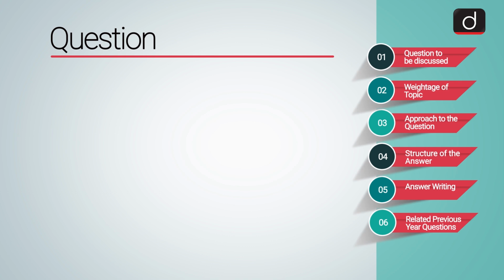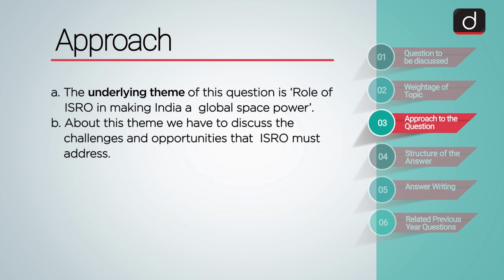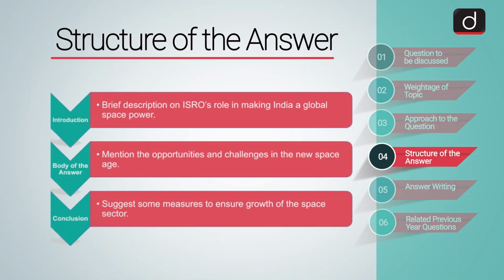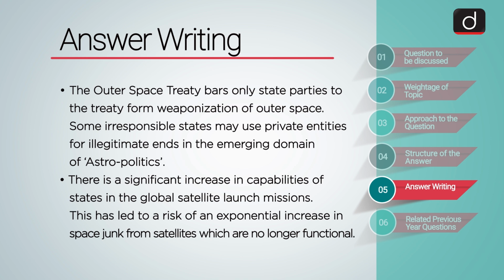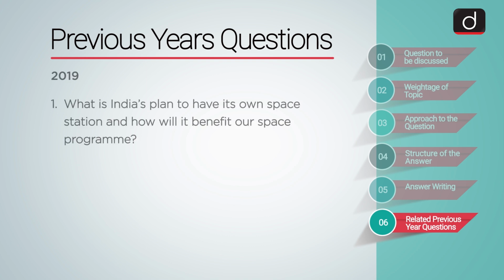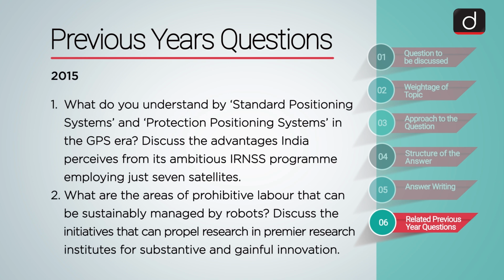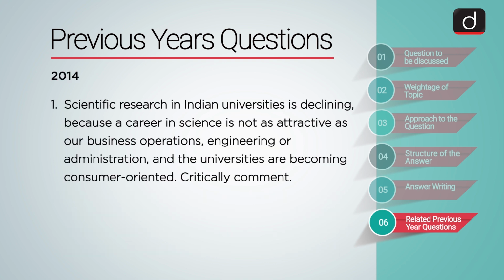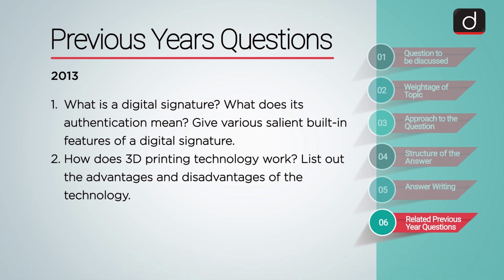Mastering Mains Answer Writing - GS Paper 3 (Ep - 13)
Drishti IAS is pleased to bring you a programme, 'Mastering Mains Answer Writing', targeting Answer Writing in Civil Services Mains Examination

 • Question
 • Weightage of the Topic
 • Approach to the Question
 • Structure of the Answer
 • Writing the Actual Answer

The question being discussed is,  "ISRO's role has been impeccable in making India a global space power, however, there are many challenges and opportunities in the new space age that ISRO needs to address. Discuss."
(GS Paper-3)

We will be alternatively covering GS Papers – I, II and III through this programme.